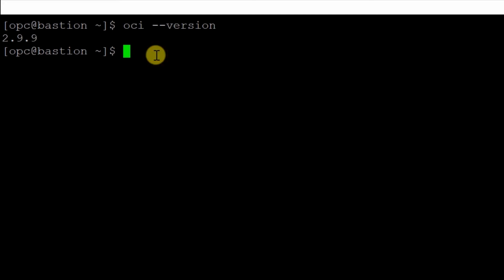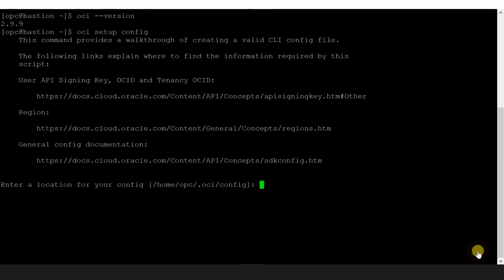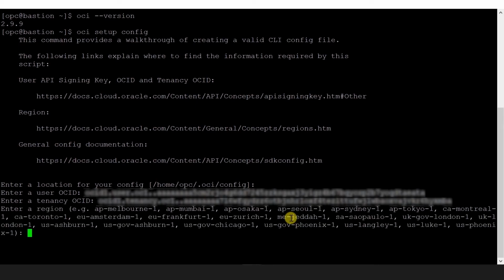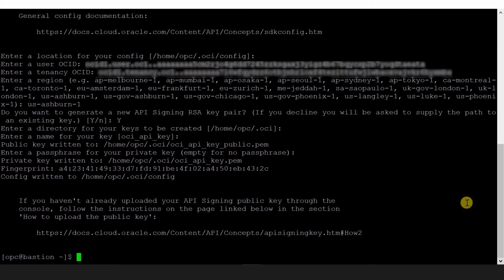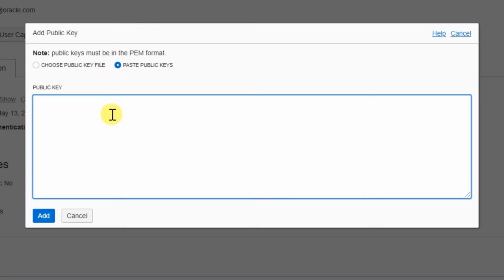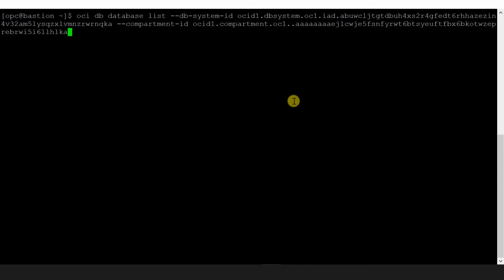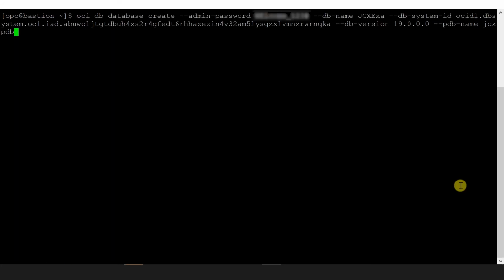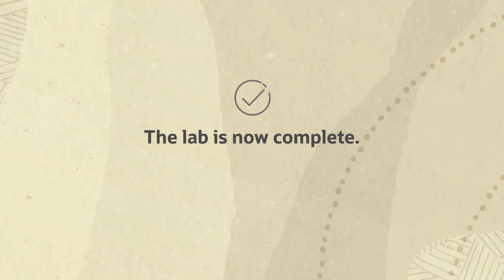Lab 13 Use OCI CLI commands to work with ExaCS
This lab explores the Oracle Cloud Infrastructure Command Line Interface which is a small footprint tool you can use independently or with the OCI Console to complete Oracle Cloud Infrastructure related tasks.